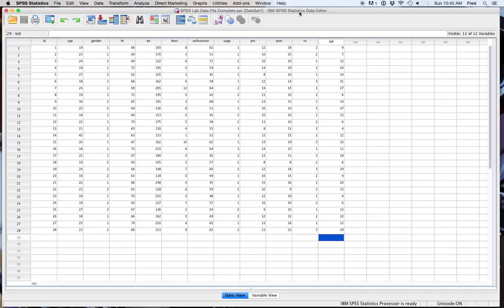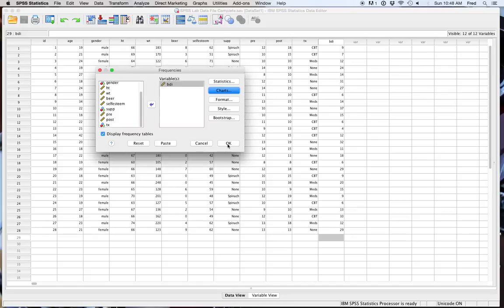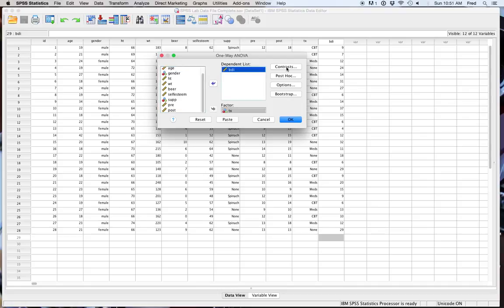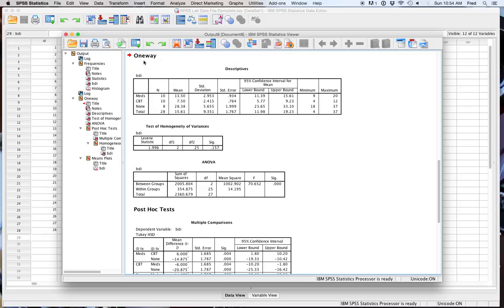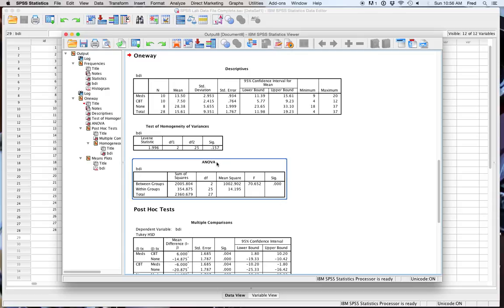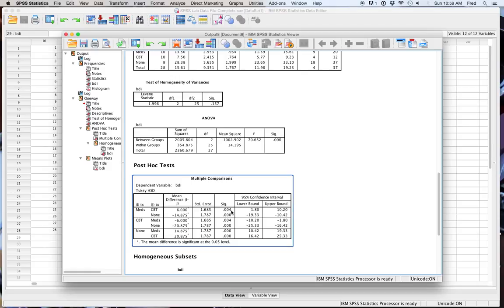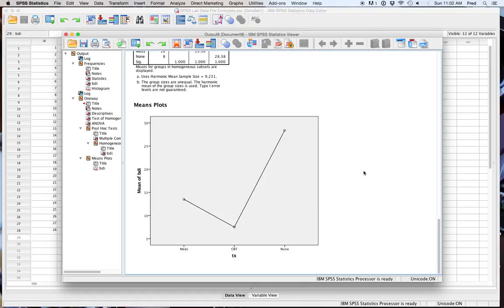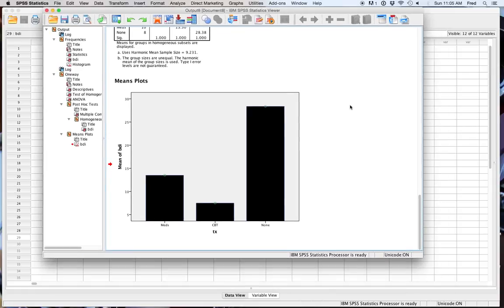SPSS Lab 4 Walkthrough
This is a short video of me conducting a one-way analysis of variance (ANOVA) in SPSS.  I'm using SPSS on a Mac, but the menu choices and options should be fairly similar on the PC version.